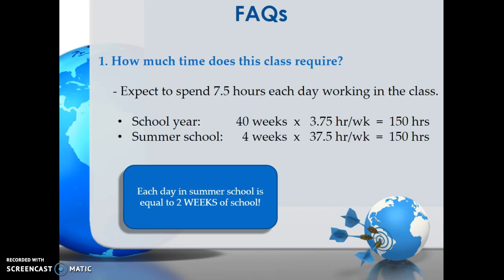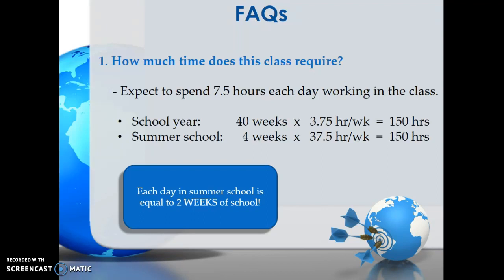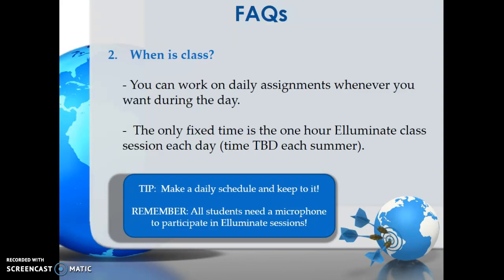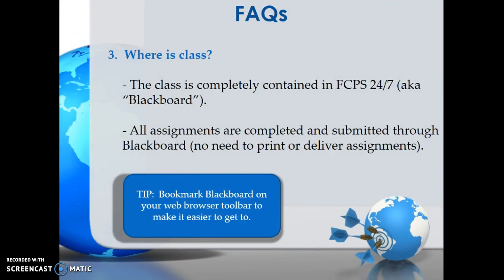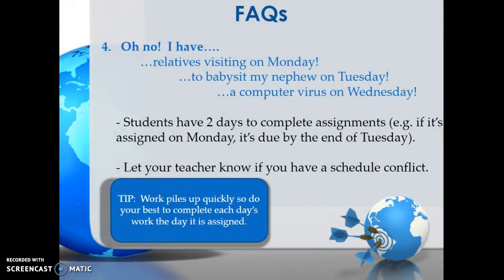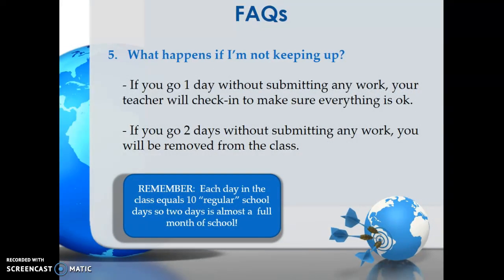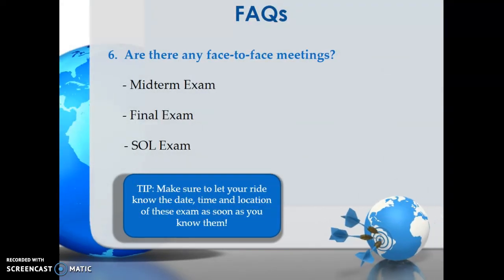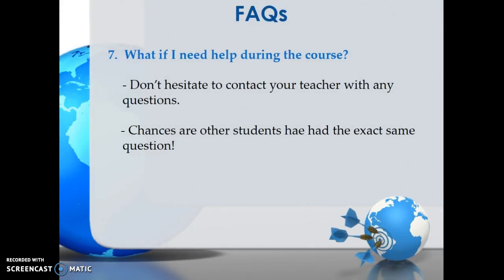Summer School Orientation - Part 1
Orientation video for students enrolled in online World History 2.